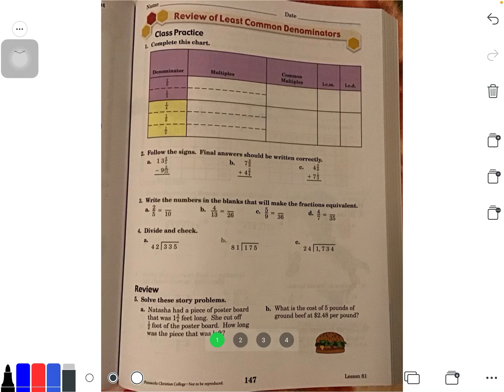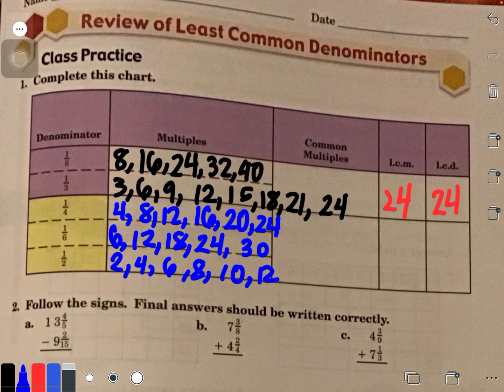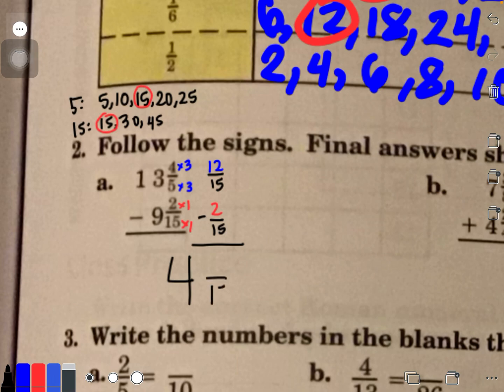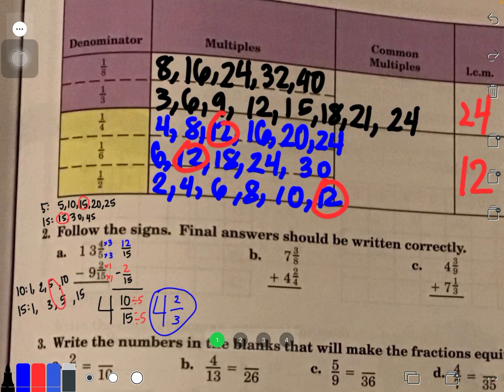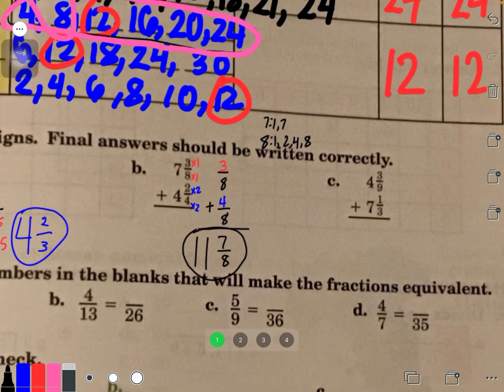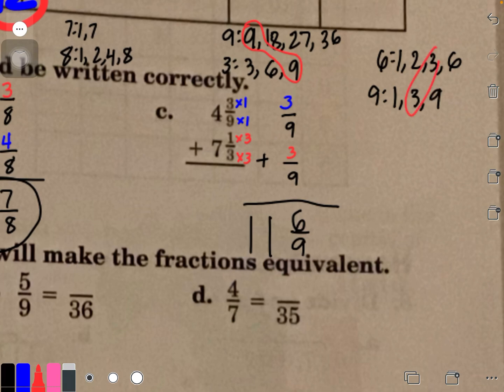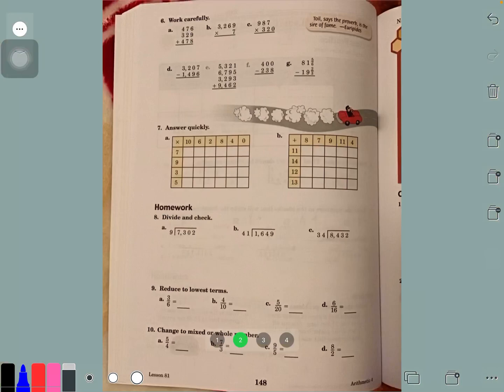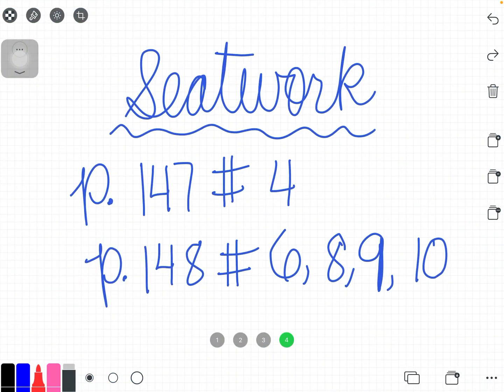4th Math, p. 147-148